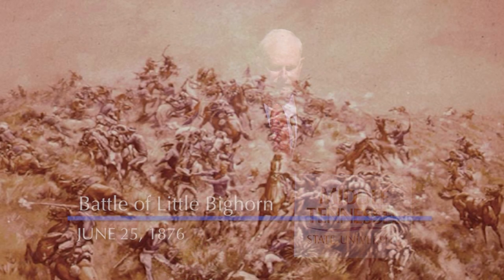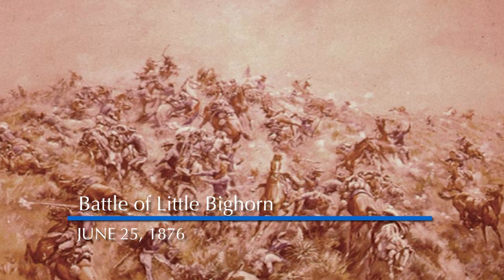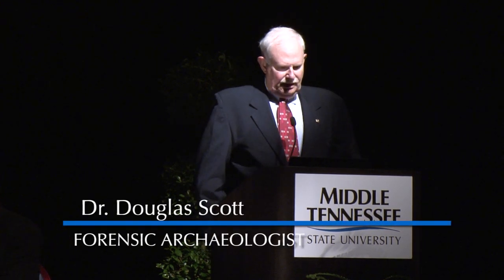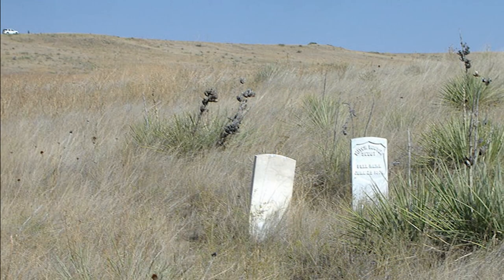Forensic science pair dissect Battle of Little Bighorn at MTSU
A pair of forensic scientists who've studied the 1876 clash on the shores of the Little Bighorn River in south central Montana delivered a special lecture on the MTSU campus Thursday, March 27, with archaeological evidence that tells a more complete story.

Drs. Douglas D. Scott and P. Willey delivered the MTSU's William M. Bass Legends in Forensic Science Lectureship,  "Bullets and Bones from the Battle of the Little Bighorn," in the Tennessee Room of MTSU's James Union Building.

MTSU's Forensic Institute for Research and Education, or FIRE, sponsored Scott and Willey's free public lecture. The Bass Lecture Series, named for renowned University of Tennessee forensic anthropologist Dr. Bill Bass, brings respected forensic-science experts to campus each fall and spring.

Scott and Willey explained how the archaeological evidence at the Little Bighorn site, where Gen. George Custer's 7th Cavalry Regiment was soundly defeated by the warriors of the Lakota, Northern Cheyenne and Arapaho tribes, reveals the weapons used and equipment carried and the locations where the men fought and died. Their bones have helped the investigators understand their true ages, heights and illnesses and how they died.

Scott, a forensic archaeologist often called "battlefield archaeology's founding father," is an adjunct professor with the Department of Anthropology at the University of Nebraska--Lincoln and at Colorado Mesa University in Grand Junction.

Scott received the Department of the Interior's Distinguished Service Award in 2002 for his research at the Little Bighorn Battlefield National Monument. He has also been involved with human rights and forensic investigations since the early 1990s.

Willey, a physical anthropologist who specializes in human skeletal remains and historical medical anthropology, is a professor at California State University-Chico. Before joining that faculty, he curated the Bass skeletal collection at the University of Tennessee.

His research interests include human skeletons, especially those resulting from battles, along with footprints left by prehistoric cavers and illnesses suffered by the 7th Cavalry in the post--Civil War period. He has written more than 90 publications on those and other subjects.

The Little Bighorn battle site was first preserved as a U.S. national cemetery in 1879 to protect the graves of the 7th Cavalry troopers. In 1946, it was redesignated as the Custer Battlefield National Monument, but it took another 45 years to acknowledge the Native American sacrifices made there when the site was renamed the Little Bighorn Battlefield National Monument.